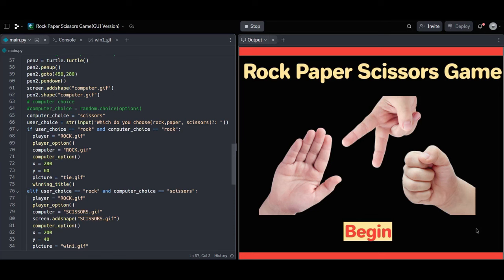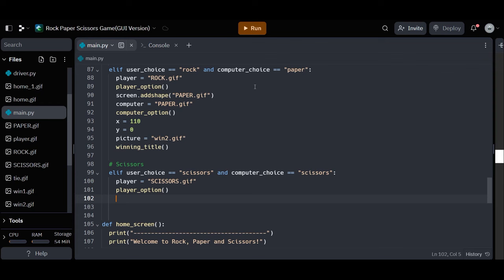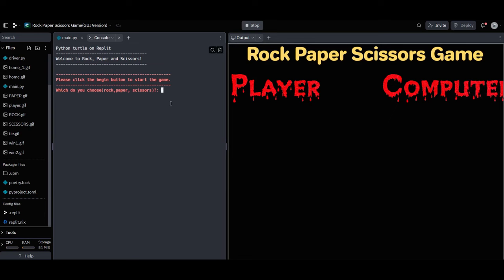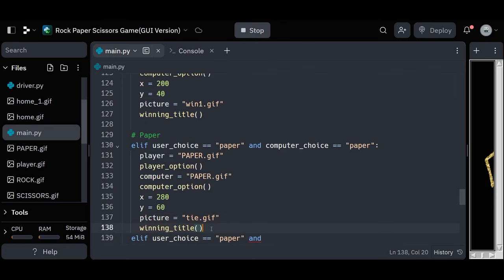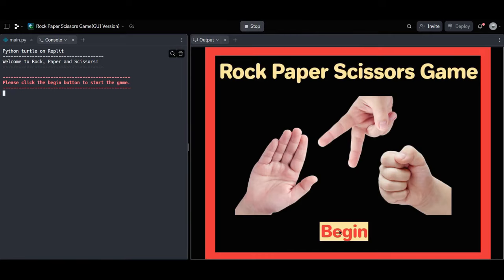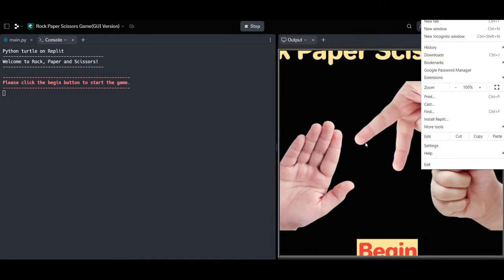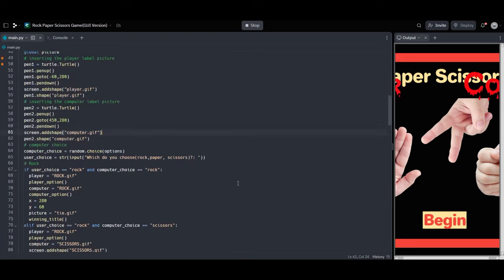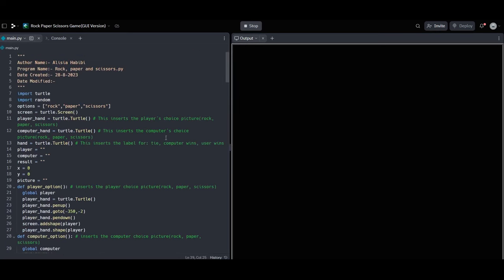Rock Paper Scissors(Designed and Developed on replit.com) PART 3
Programming Project Description: This programming project involves creating an interactive version of the rock, paper, and scissors game, with GUIs included to make it fun and efficient.